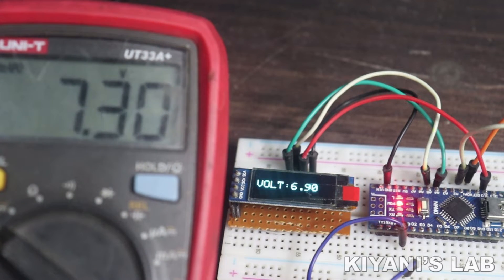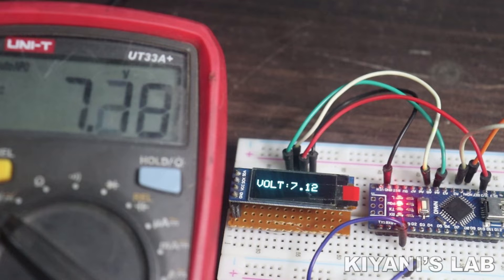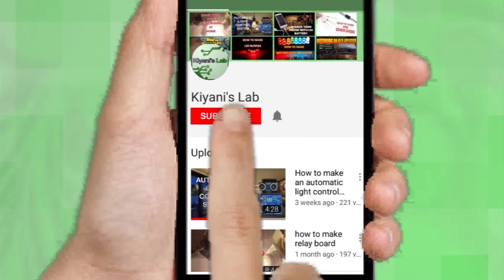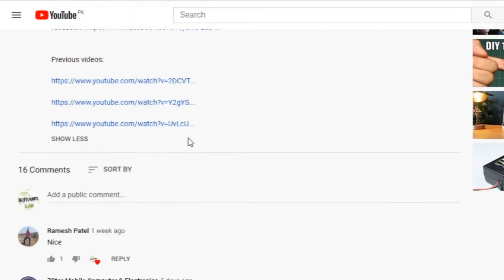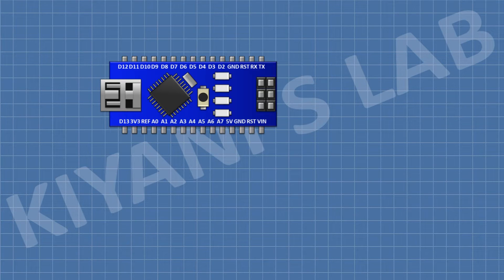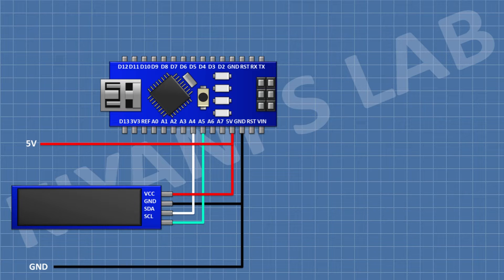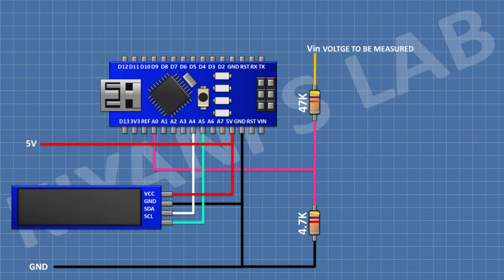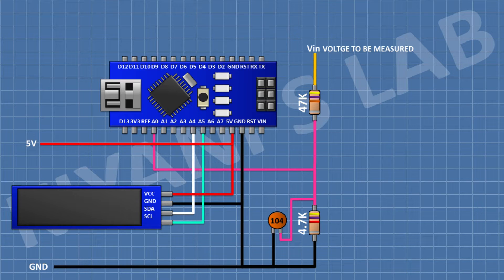Arduino Nano OLED Voltmeter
Components:

1x ARDUINO NANO

1x OLED Display

1X 4.7K 2RESISTOR

1X 47K RESISTOR

1X PERF BOARD

3d printer

How to make a  digital voltmeter using Arduino
Voltage Measurements with Arduino
Build Arduino Multimeter
make digital multimeter at home
How to Measure Voltage with Arduino